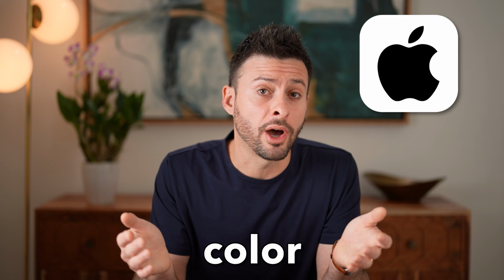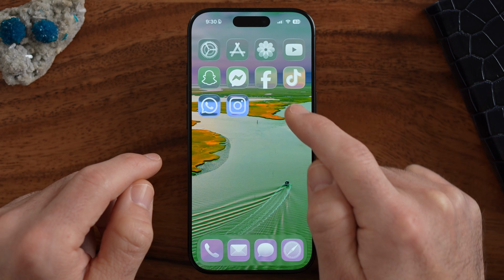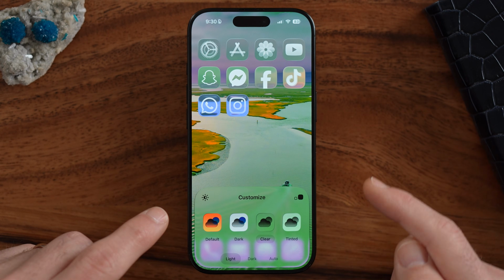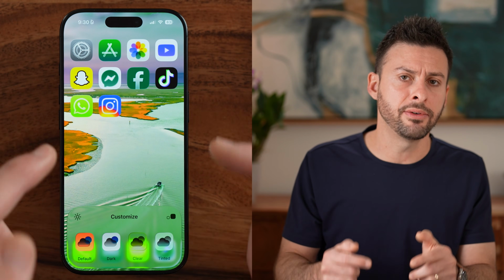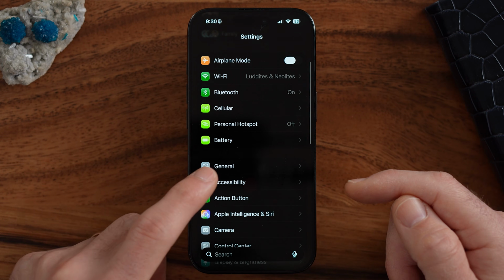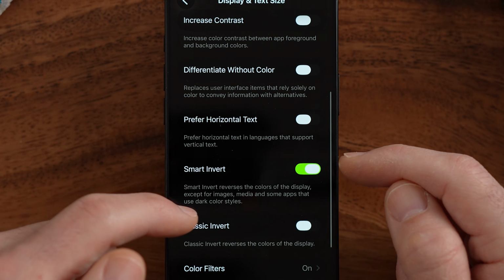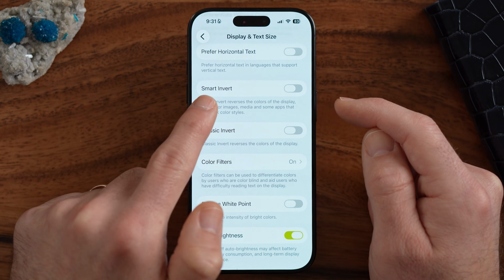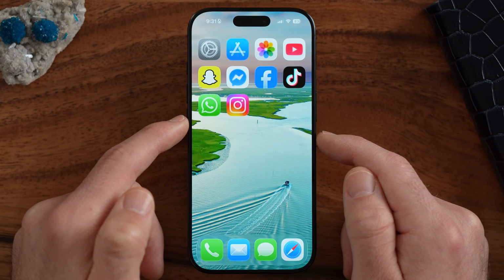How To Change iPhone Color Back To Normal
Here's how to change the color back to normal on your iPhone screen if it's inverted or has a color filter.